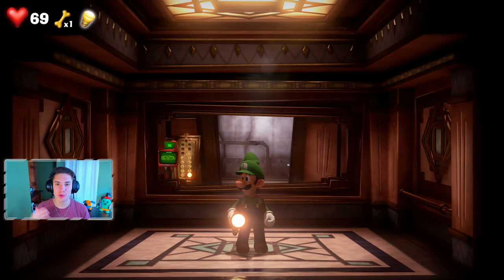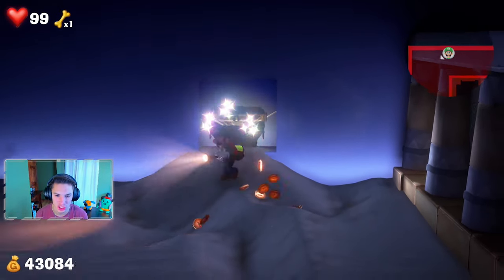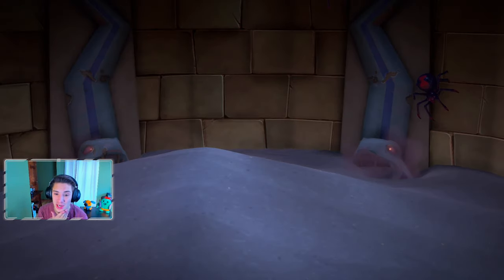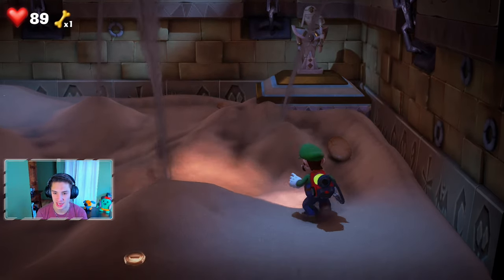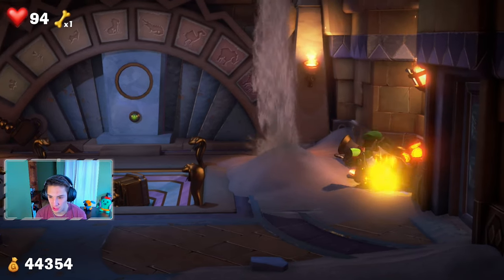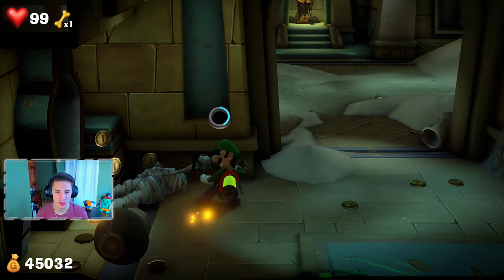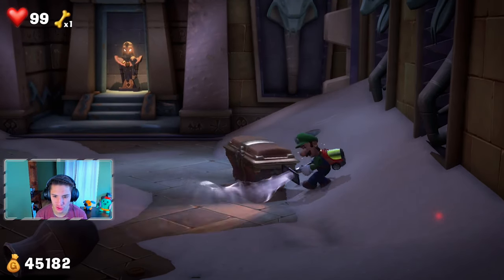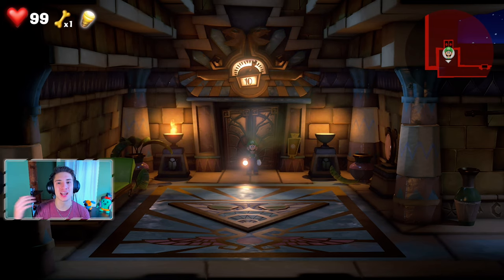Luigi's Mansion 3 - 100% Walkthrough Part 13 -Tomb Suites (10F)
Luigi's Mansion 3 100% Walkthrough Part 13! Starting and completing the 10th floor The Tomb Suites. Collecting all the gems and obtaining the 11th floor button!